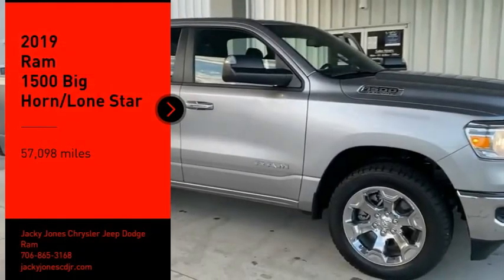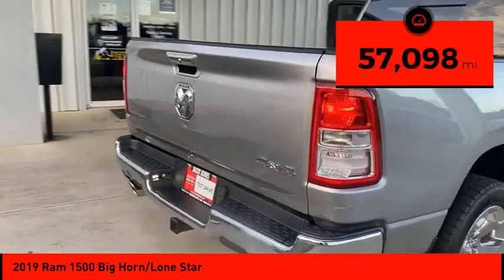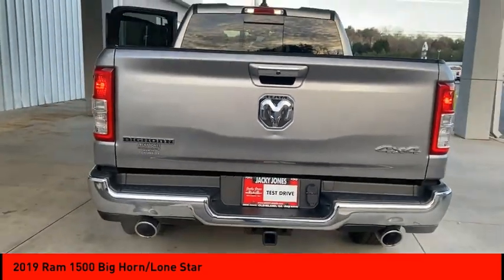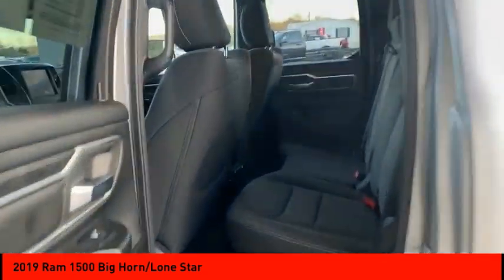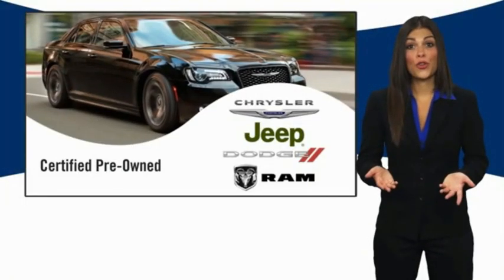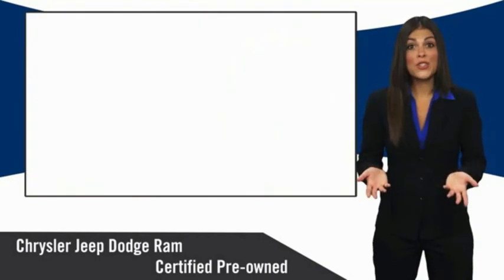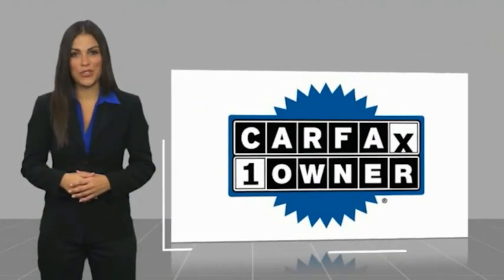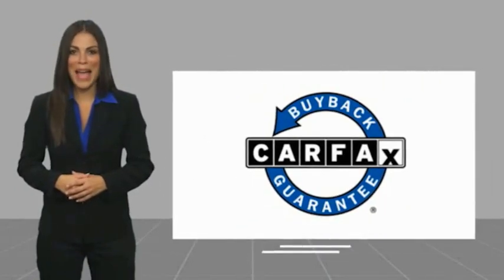2019 Ram 1500 Cleveland GA R4799B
2019 Ram 1500 Big Horn/Lone Star

CARFAX One-Owner. Clean CARFAX. Certified. Billet Silver Metallic Clearcoat 2019 Ram 1500 Big Horn/Lone Star 4WD 8-Speed Automatic HEMI 5.7L V8 Multi Displacement VVT CARFAX ONE OWNER, CERTIFIED, CLEAN CARFAX, PASSED DEALER INSPECTION, REMOTE START, BACK UP CAMERA, 1500 Big Horn/Lone Star, 4D Extended Cab, HEMI 5.7L V8 Multi Displacement VVT, 4WD, Billet Silver Metallic Clearcoat, Add Class IV Receiver Hitch, Auto-Dimming Rear-View Mirror, Big Horn IP Badge, Big Horn Level 1 Equipment Group, Class IV Receiver Hitch, Cluster 3.5 TFT Color Display, Exterior Mirrors Courtesy Lamps, Exterior Mirrors w/Supplemental Signals, Foam Bottle Insert (Door Trim Panel), Glove Box Lamp, Power 4-Way Driver Lumbar Adjust, Power 8-Way Driver Seat, Power Adjustable Pedals, Power Black Trailer Tow Mirrors, Power Heated Fold Away Mirrors, Quick Order Package 25Z Big Horn/Lone Star, Radio: Uconnect 4 w/8.4 Display, Rear Dome w/On/Off Switch Lamp, Rear Power Sliding Window, Rear Window Defroster, Single Disc Remote CD Player, SiriusXM Satellite Radio, Steering Wheel Mounted Audio Controls, Sun Visors w/Illuminated Vanity Mirrors, Trailer Brake Control, Trailer Tow Group, Trailer Tow Mirrors, Universal Garage Door Opener.Jacky Jones Chrysler Dodge Jeep Ram of Cleveland truly has every one of your automotive needs covered. The only question left now is how we can best serve you. Or, stop by and see us in person at 2840 Highway 129 South Cleveland, Georgia today.FCA US Certified Pre-Owned Details:* Limited Warranty: 3 Month/3,000 Mile (whichever comes first) after new car warranty expires or from certified purchase date* Includes First Day Rental, Car Rental Allowance, and Trip Interruption Benefits* Roadside Assistance* Vehicle History* Warranty Deductible: $100* Transferable Warranty* Powertrain Limited Warranty: 84 Month/100,000 Mile (whichever comes first) from original in-service date* 125 Point InspectionAwards:* Motor Trend Automobiles of the year * 2019 KBB.com 10 Best Road Trip Cars * 2019 KBB.com 10 Favorite New-for-2019 Cars * 2019 KBB.com Best Auto Tech Awards